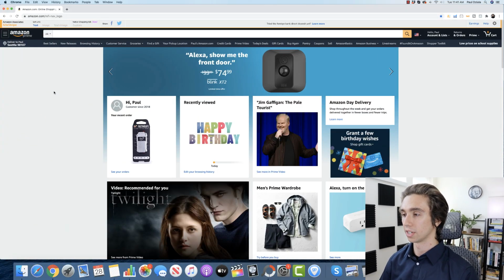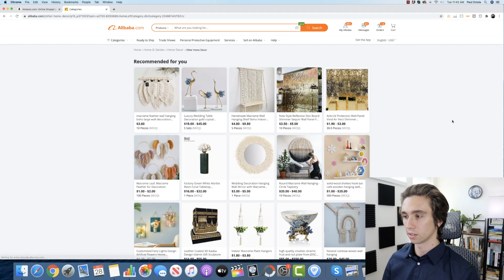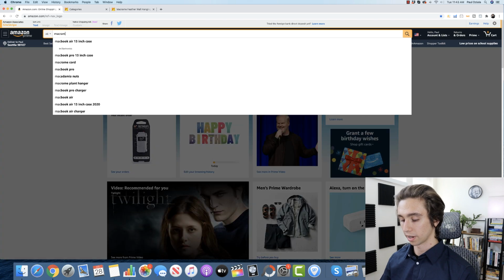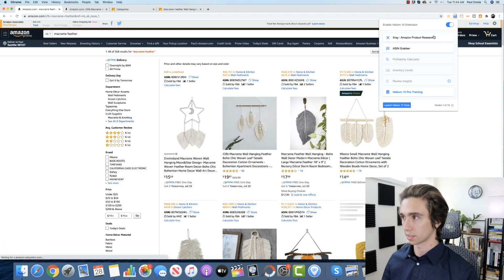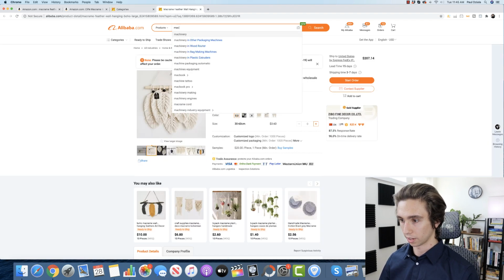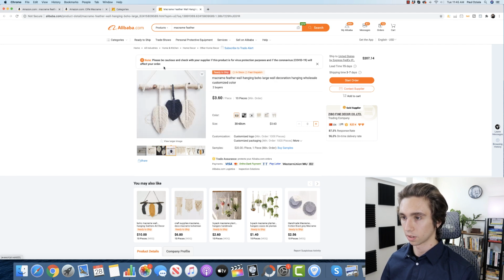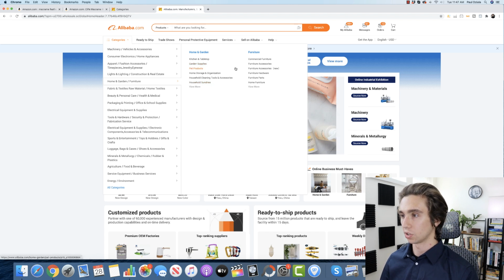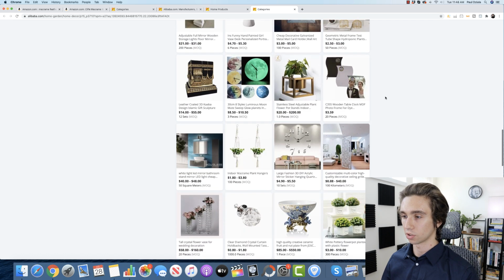Amazon FBA Product Research Method I Haven't Used Since 2017 Found Me a $12,000/Mo Product! 😂